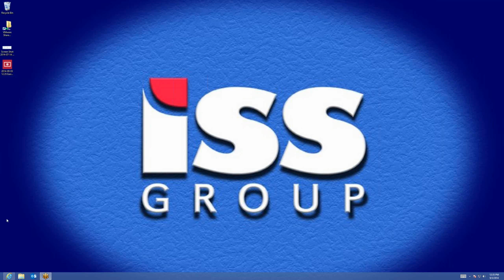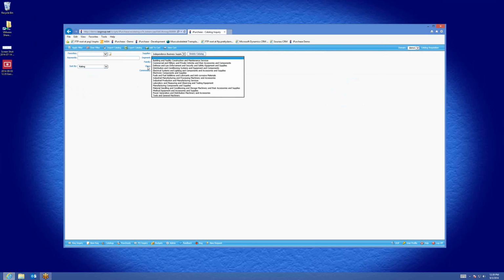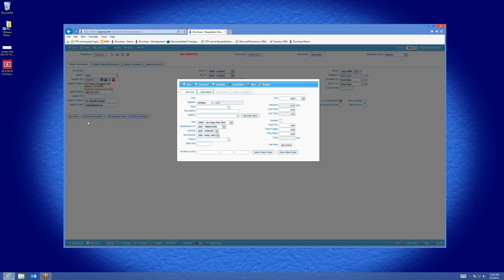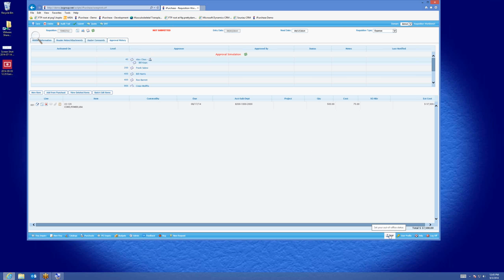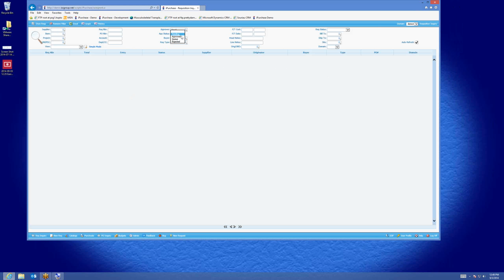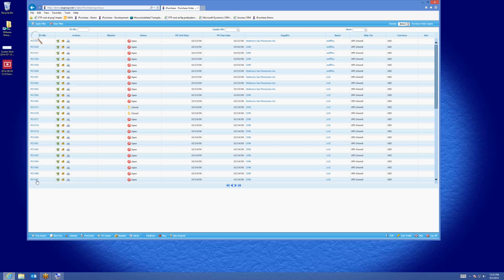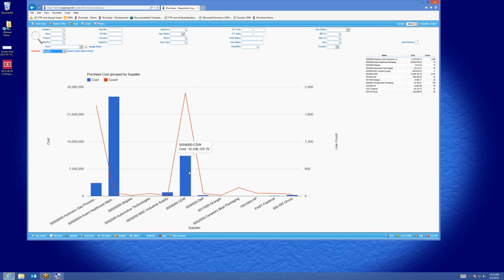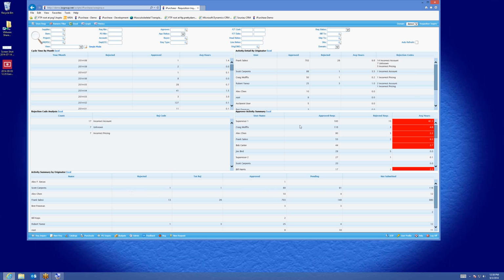03 September 2014 | Easily Control Maverick Spend